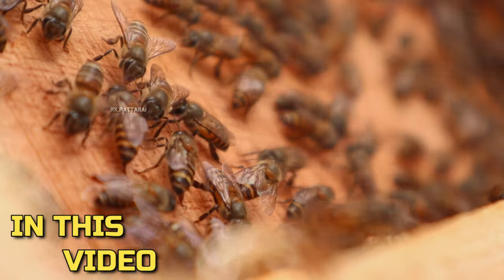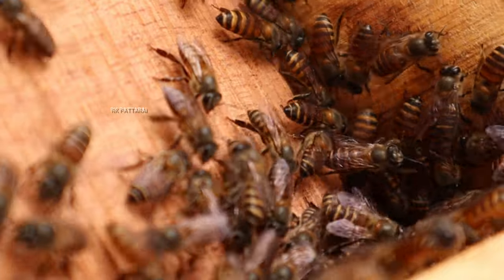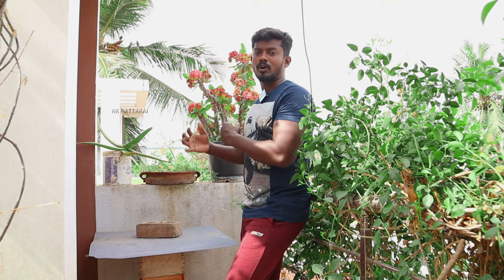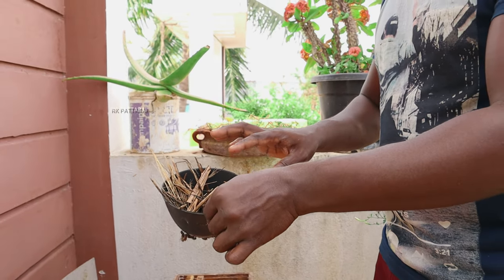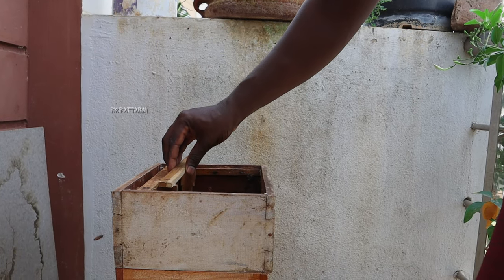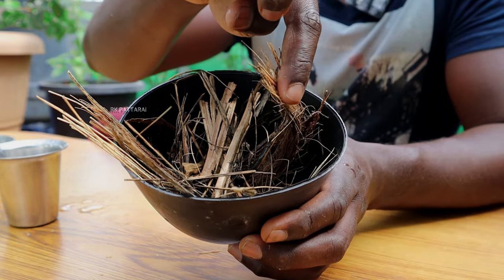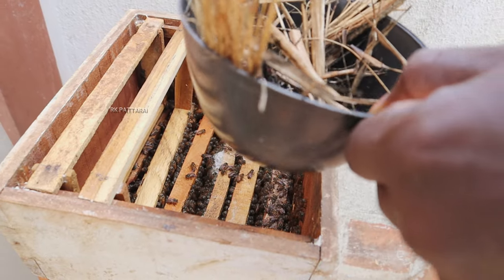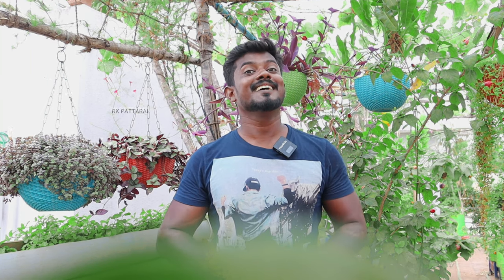தேனீக்களுக்கு சாப்பாடு குடுக்க போறோம் | HONEY BEE BOX IN TERRACE GARDEN | Feeding to the bees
Kindly whats app to 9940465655 for Orders/Delivery

Hoping all my Dear Brothers and Sisters doing good..

Recommend not to buy bee hives before proper training. But highly recommend to keep one in your House without fail.
Make it soon. It's more than Organic..

Cheers,
RK Pattarai

Watch-Out some of our previous Useful Videos from our Play List RK Pattarai for your Maadi_Thottam:

Also, be watched to our other VLOGS from our Play List RK Pattarai:

honey_harvesting_at_home
honey_harvesting_video
honey_bunny